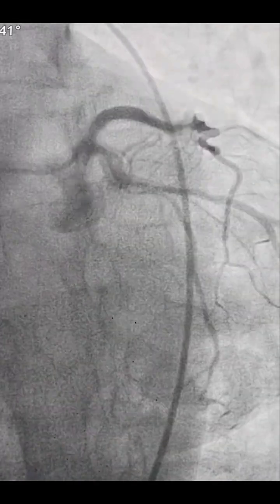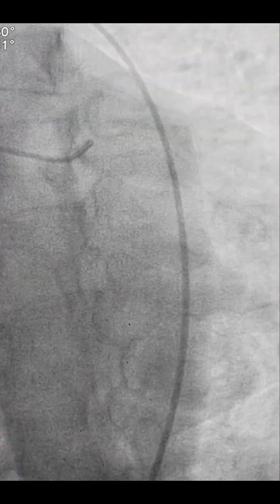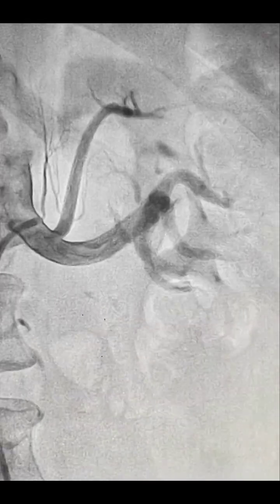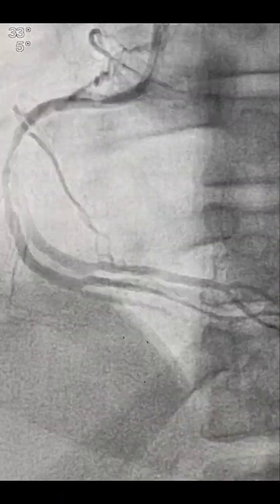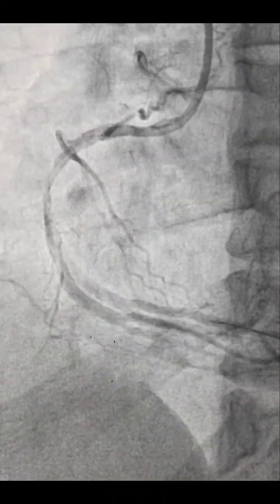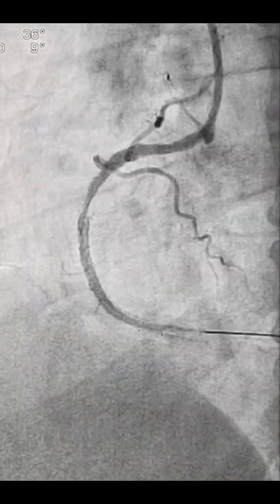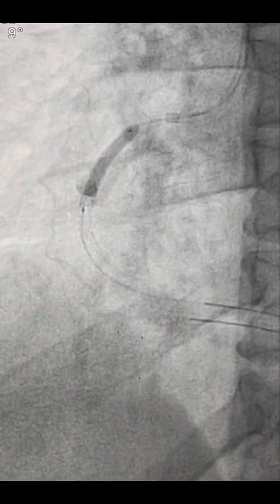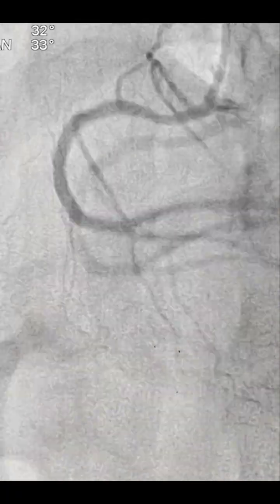Primary Angioplasty to RCA